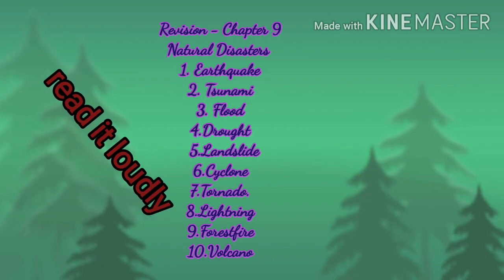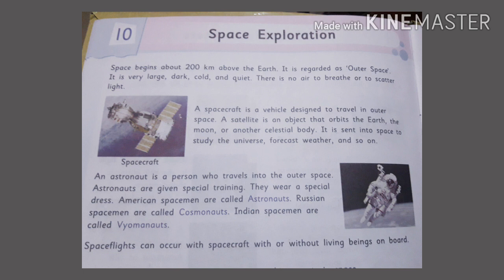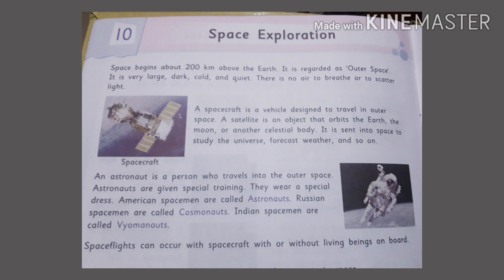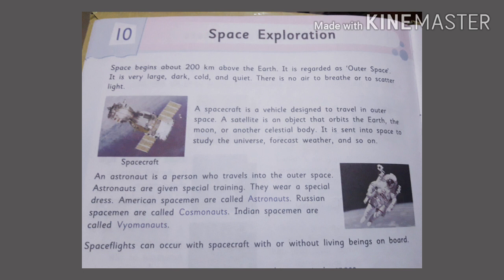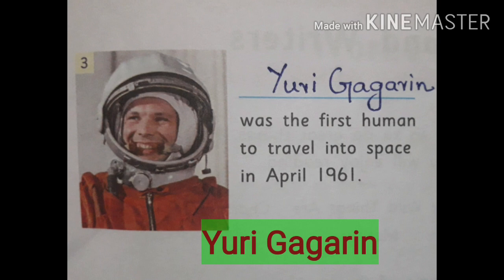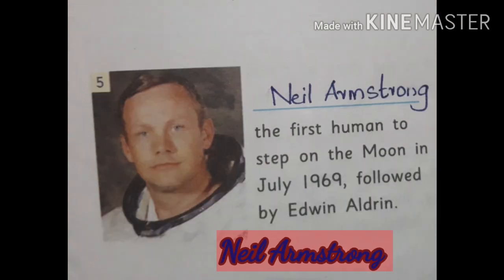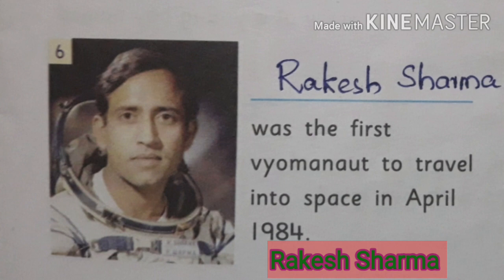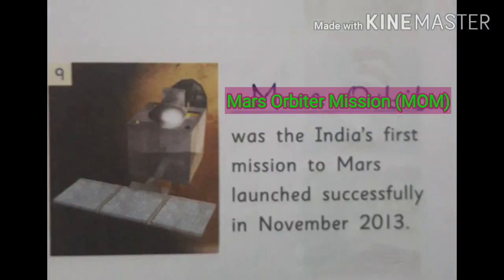CLASS 4 | GK | CHAPTER 10 | SPACE EXPLORATION